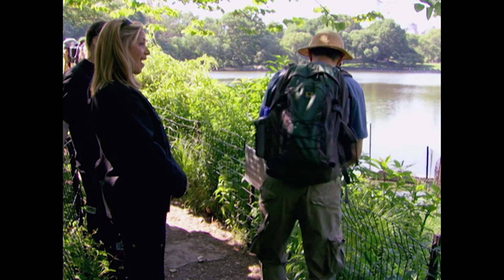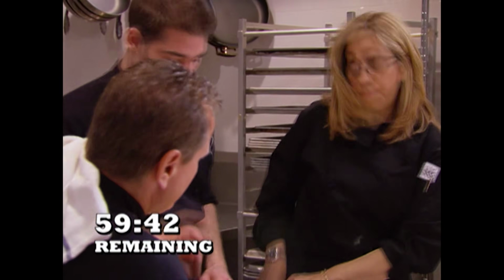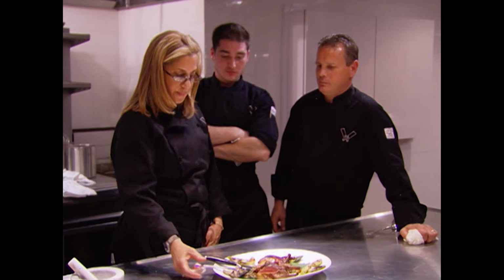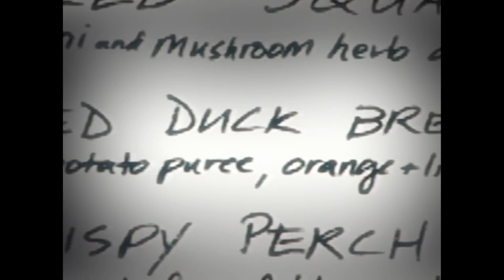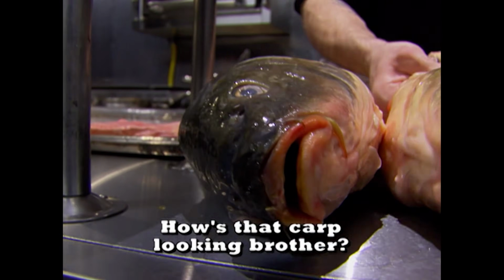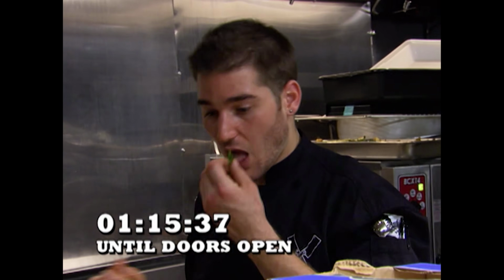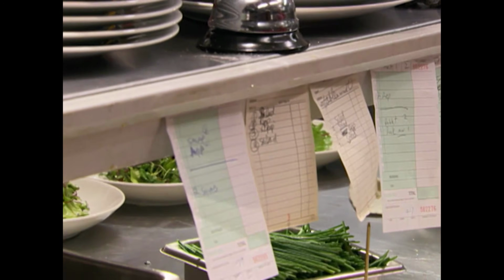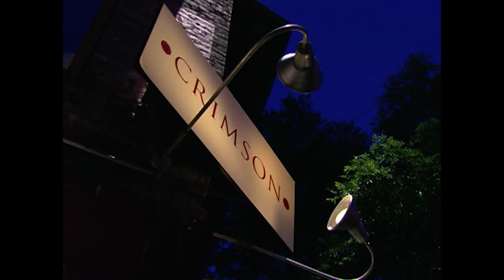"There's Racial Tension Here" Marco Pierre White Is STUNNED In Heated Elimination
Marco Pierre White has arrived in the U.S.! The Chopping Block is a high-stakes restaurant reality series inspired by "Last Restaurant Standing". Eight ambitious couples are brought to New York City with one goal: to open and run their own restaurant—under the watchful eye of Marco himself.

In this intense episode, the teams forage ingredients in Central Park and face high-pressure cooking challenges led by Marco Pierre White. Tensions rise in the kitchen and dining room as leadership, teamwork, and execution are put to the ultimate test.

From: Marco Pierre White's Chopping Block